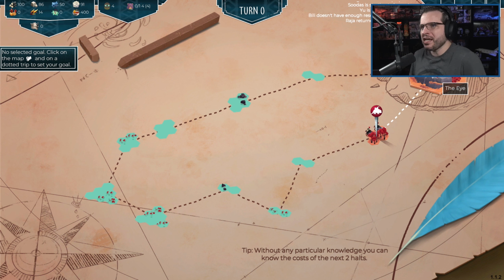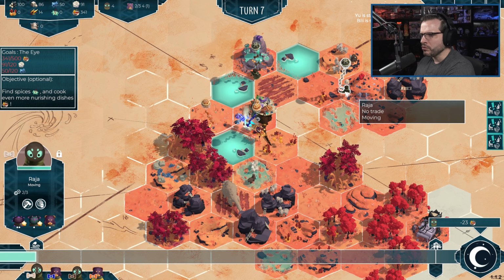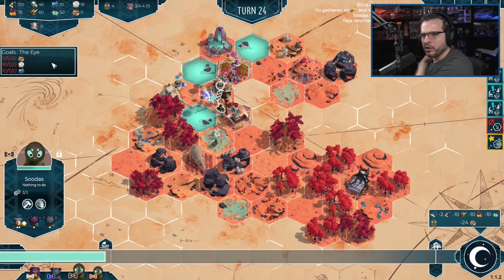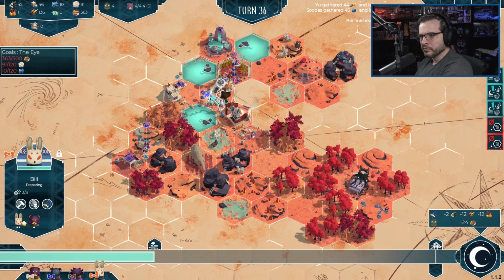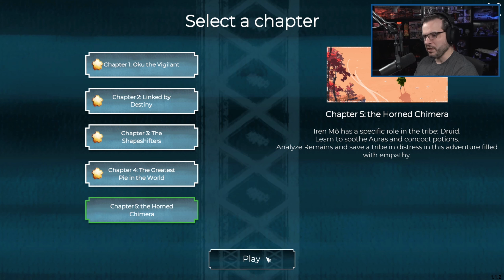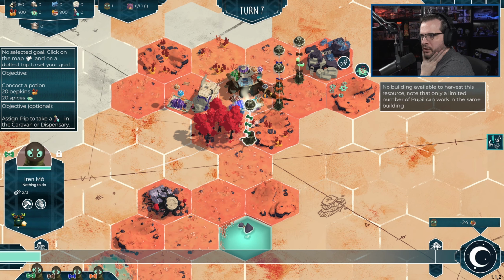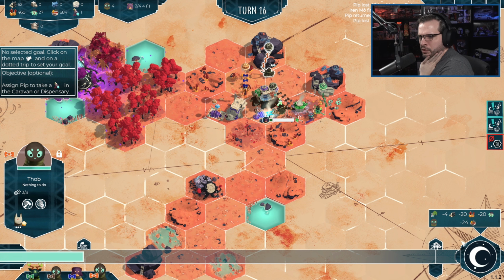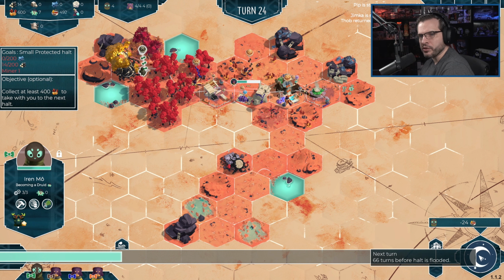Let's Play - AS FAR AS THE EYE - Part 5 - RESOURCE MANAGEMENT AND COLONY BUILDER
Let's Play: As Far As The Eye - Resource Management and Colony Builder

I'm going to be playing throught Colony Builder Game, As Far As The Eye.

Here is the write-up of this game from the Steam Page:
Build a mobile village and travel with your tribe toward the center of the world, called The Eye. This roguelike turn-based resource-management game is made of procedural situations, natural events, skill-trees and hard choices. Ready to move?